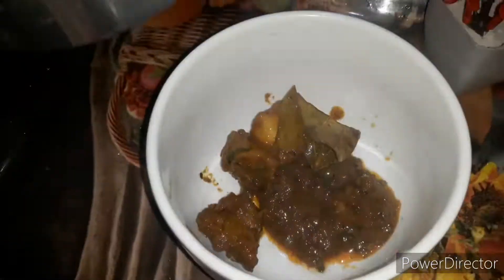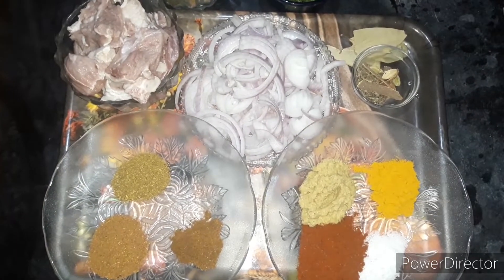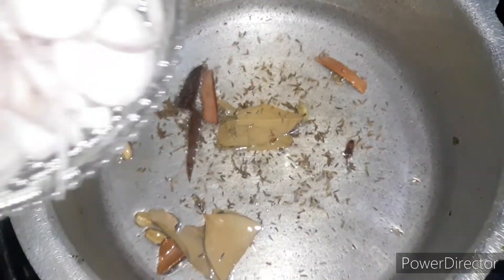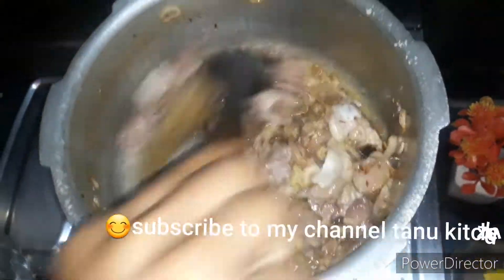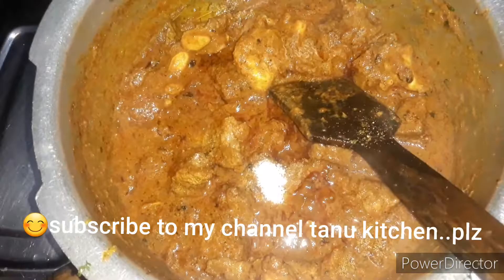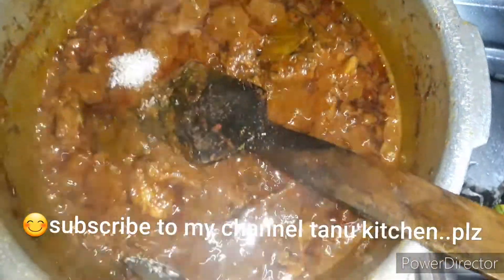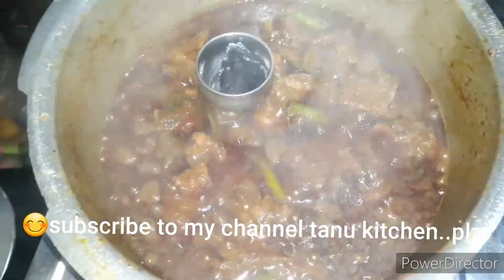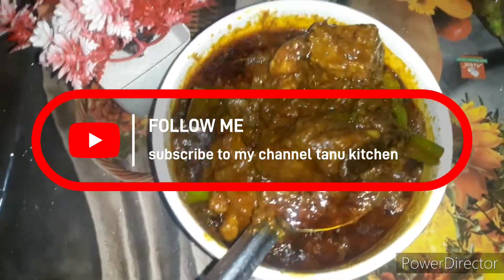Beef masala recipe 😋Easy and quick ...5min mai ready..😊